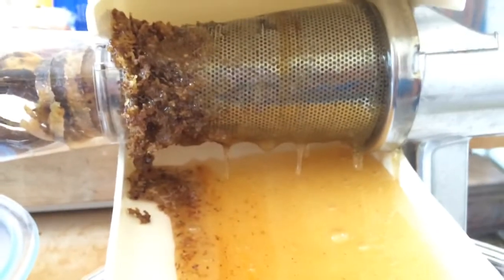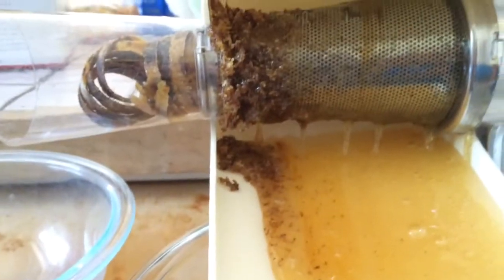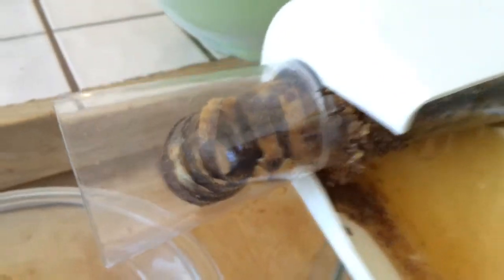Honey Extraction Using A Food Mill/Food Strainer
I used my Victorio food strainer to remove honey from the comb! It was super efficient and made the wax come out in clean rings. The honey was cold pressed so all the goodness remains in tact- no hear processing! I have a top-bar hive and the video is whole comb from one of the bars. I used the berry screen but I think the tomato/apple screen would work perfectly. Everything cleaned easily with super hot water except the screen was trickier. I plan to purchase a second screen and make this one a dedicated honey screen so I don't have to clean it spotlessly.